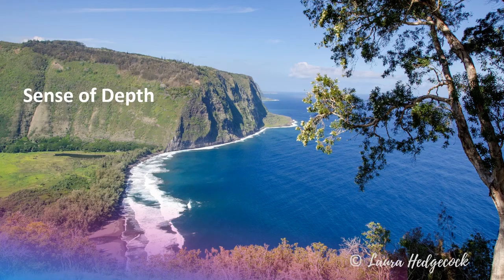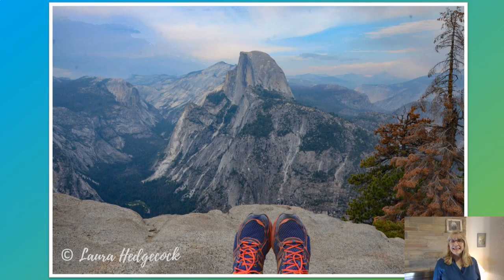Creative Storytelling Techniques Borrowed from Photography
There are a lot of techniques in photography that can be applied to journalling. This may sound confusing, but Laura Hedgecock walks through these techniques and explains how she applies them to her everyday journaling and family history.

Laura Hedgecock is an author, speaker, blogger, lover of family history, and a self proclaimed amateur photographer. She explains how well words and photography go together in order to convey the whole story. Photos help to make stories more compelling as well as emotionally and intellectually impactful.

She goes through 10 different photography techniques and explains how she applies the same principles to family history.

0:00 Introduction
2:26 Depth of Field: this is the amount of detail the photo shows of the environment around it. There can be a shallow or a deep depth. This can help a writer more fully identify the environment, and focus more clearly on the subject.

5:24 Sense of Depth: this means including the object/person in foreground to enhance the depth. It brings viewers to the place of the photo and the place of the story and can enhance the connections made.

6:48 Closeups: Laura emphasizes that you shouldn’t be afraid to get closeup in pictures or in stories. It is important to highlight details that might otherwise go unnoticed. This can help increase impact and connection.

8:52 Rule of Thirds: Ultimately, this makes photos more dynamic and can invoke more interest. Stories that are started with a hook bring about more engagement.

10:42 Negative Space: Negative space can be a good thing. In stories it leaves room for imagination and creates more curiosity.

12:54 Perspective: It is useful to frame the shot and the story from an unexpected and unique perspective. In storytelling often this takes more work because you have to find the rest of the story or other perspectives.

14:05 High Speed Exposures: This is freezing an action packed moment in time. It demonstrated a very specific moment and can explain the actions more clearly.

15:12 Reflections: In stories, there is a huge power in comparisons. Stories reflect our common experiences between us and our ancestors.

16:09 Capturing Mood: Capturing the mood of the story helps viewers connect emotionally. This includes things like word choice, and which details are emphasized.

17:22 Highlighting the Everyday: When telling stories it is important to remember to not only document the momentous and big concessions. There is magic in the everyday moments.

There is such a connection between photos and written stories and when combined the results truly enhance writing and storytelling. What one of Laura’s ideas will you utilize in your own storytelling?